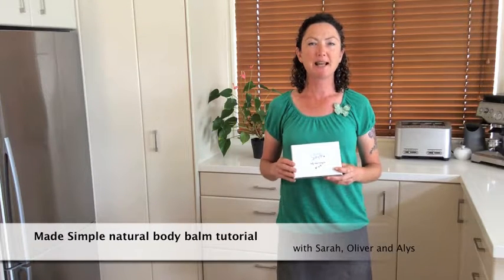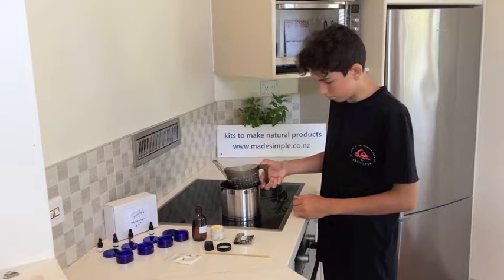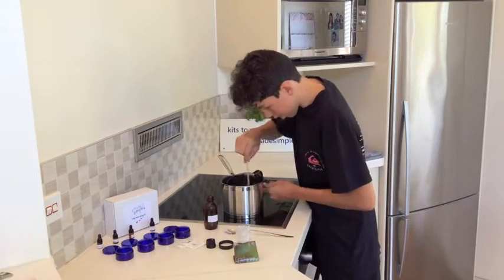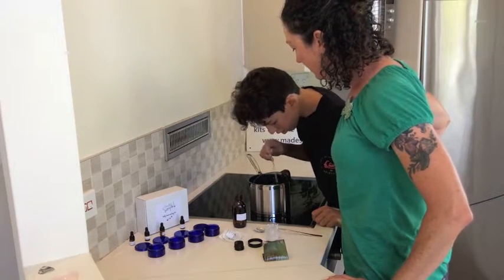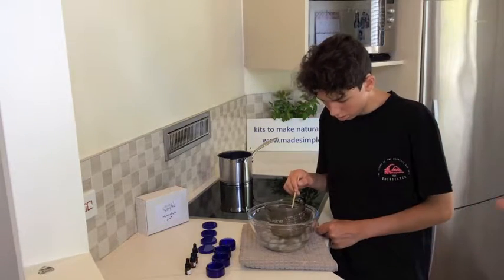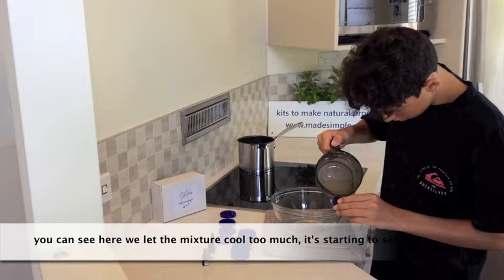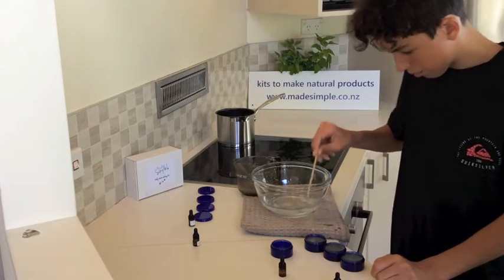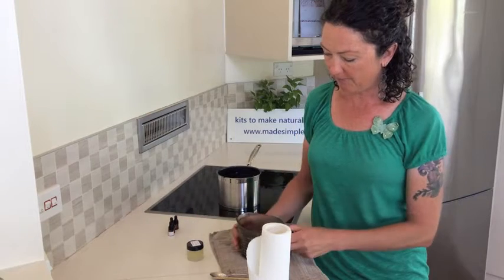Body cream making tutorial - step by step instructions and tips to make a natural cream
Follow Oliver as he makes his own body cream with our Made Simple Body Cream making kit. It's so easy you can do it too!